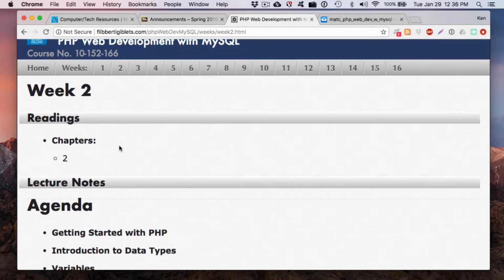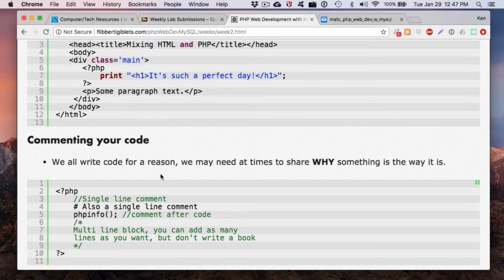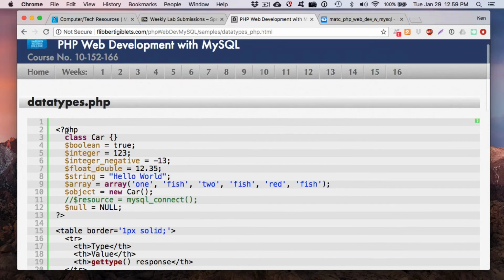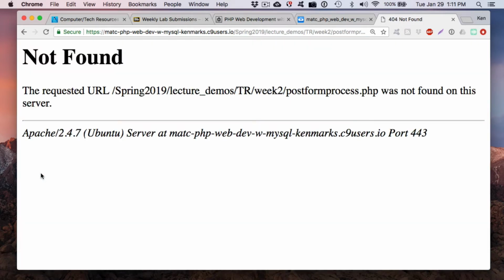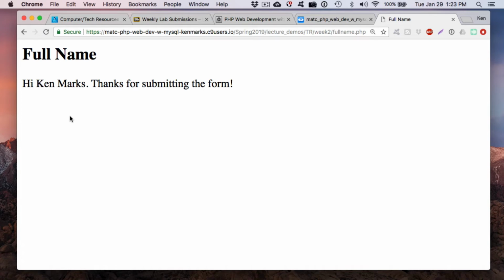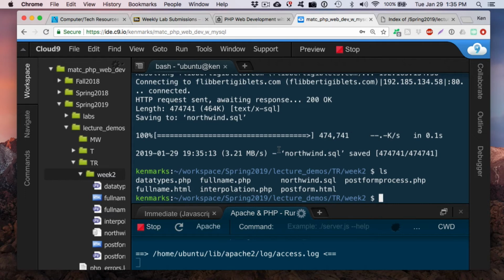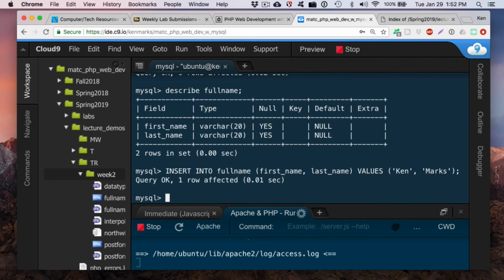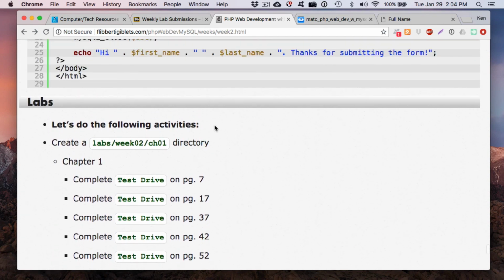PHP Week 2 Screencast - Getting Started, Data Types, Form Variables, $_POST, Inserting into a DB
Week 2 PHP Web Dev with MySQL covering:

Variables
Using HTML Forms and Form Variables
PHP Coding Rules
$_POST Superglobal
Adding data to a database using a form and mysqli